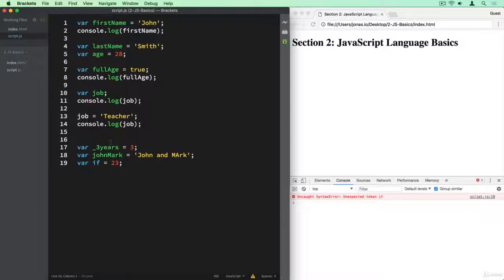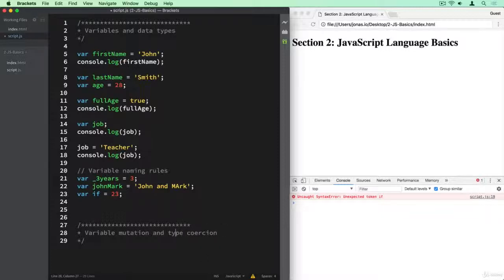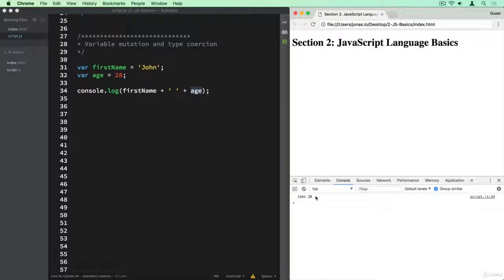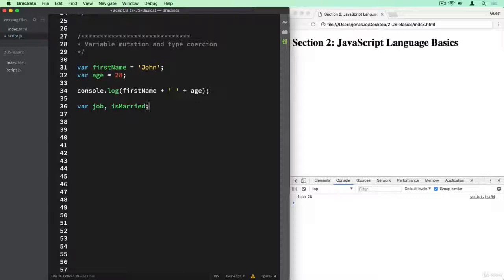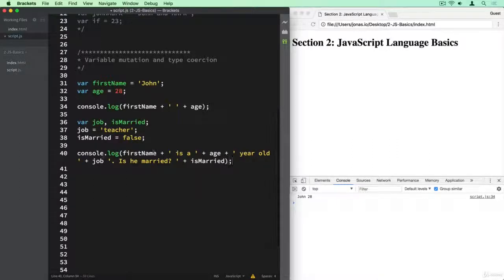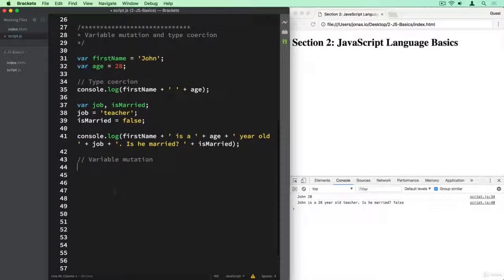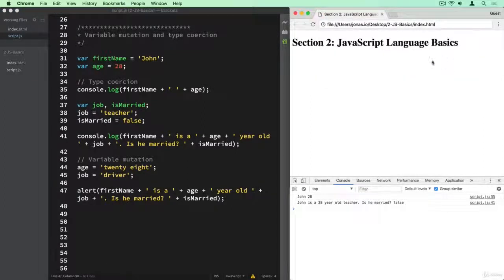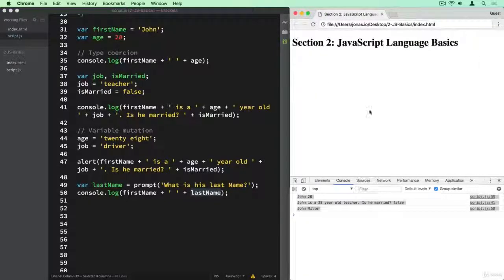JavaScript Tutorial Basic - Variabel #07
JavaScript Tutorial Basic Full Video #07